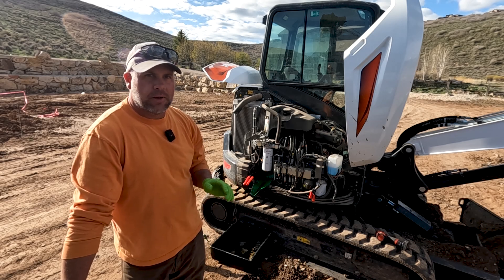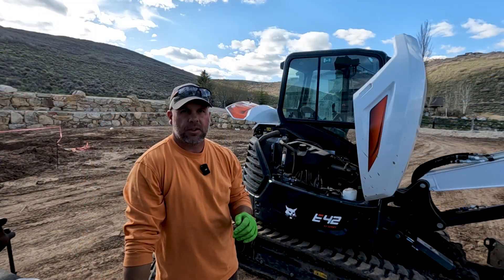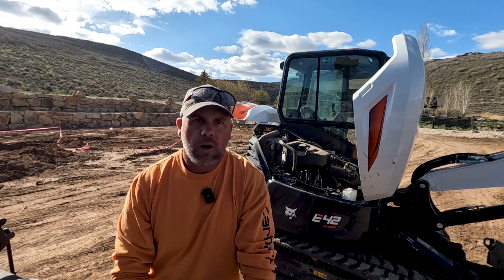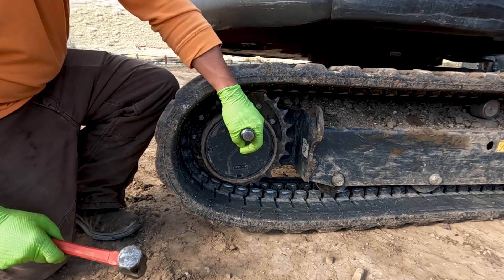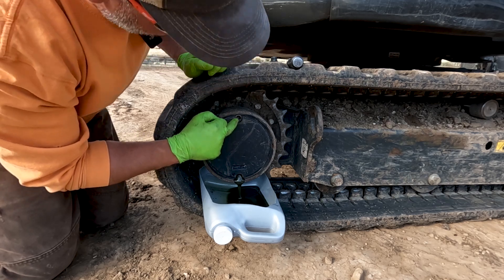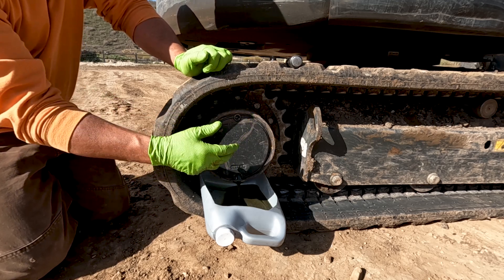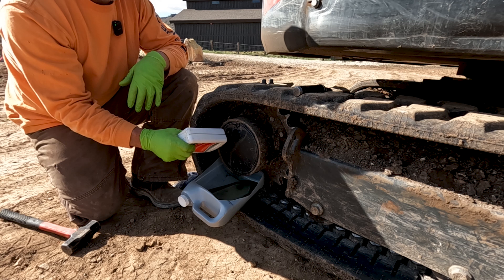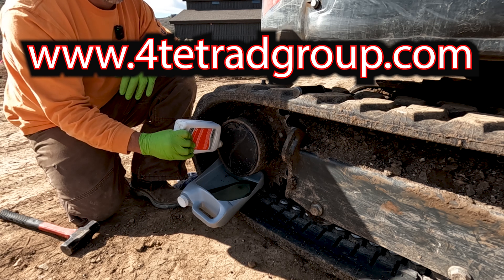Bobcat Final Drive Maintenance, Most Neglected Service Item?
Bobcat excavator final drive maintenance is probably the most neglected service item but very important its done regularly.

Better Impact driver
Good Impact driver
Mechanics gloves